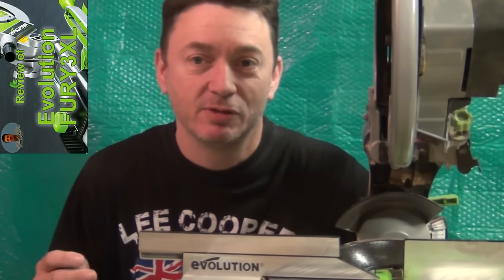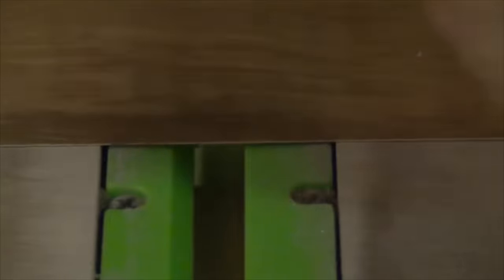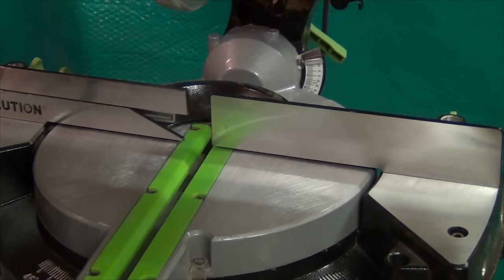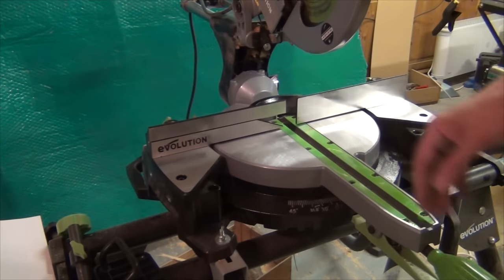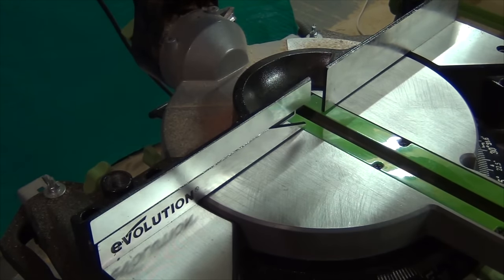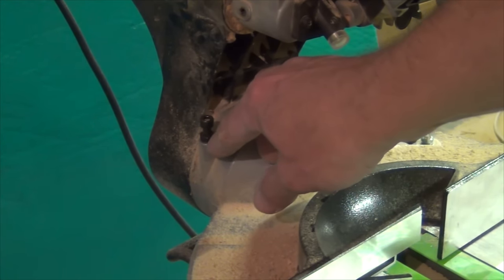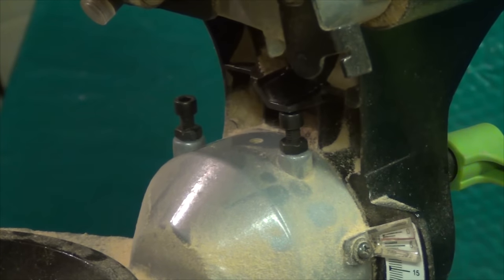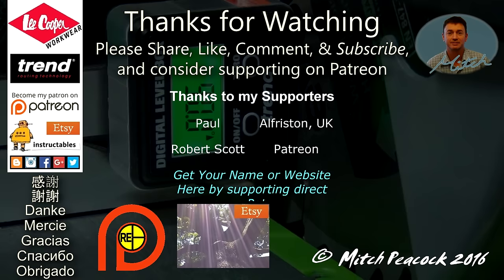Mitre Saw Setup for Accurate Cuts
How I set up my mitre saw for accurate cuts. No square, no problem, simple alternatives. And for gadget freaks, a sneak peek at two must haves.
↓↓↓  Scroll down for more info  ↓↓↓  Links  ↓↓↓ Etc. ↓↓↓

I promised this video when I reviewed the Evolution Fury 3XL, a few weeks ago. John Heisz published one just after that, so check his out too,

There were a couple of small problems to fix on my machine, so I cover those here, and also mention another common problem (a crooked fence) and how to fix that. With these sorted, it's time to make the adjustments that dial in the accuracy needed for good quality work, straight off the saw.

Social media, Etsy, and Instructables, links further down

Cheers, Mitch